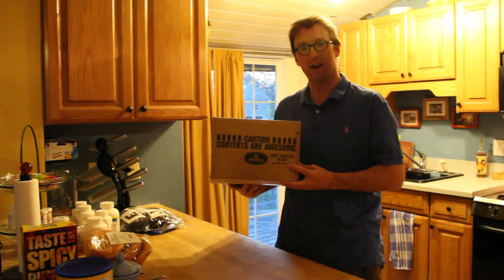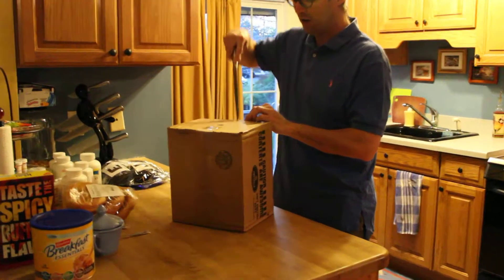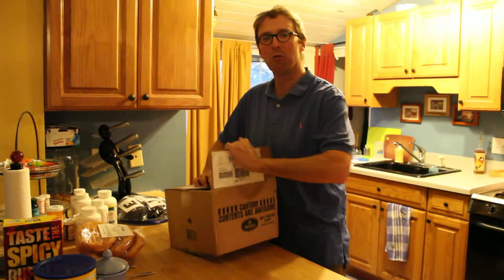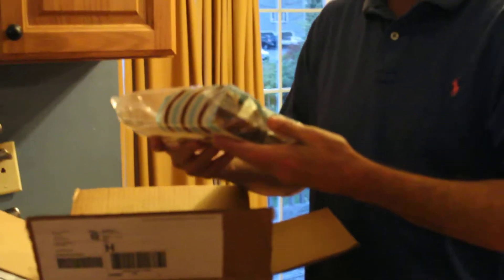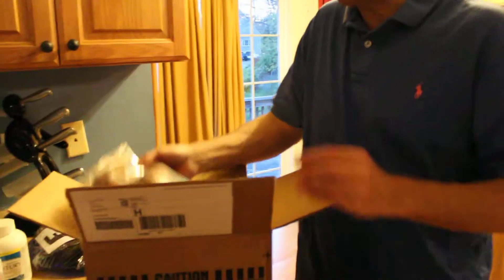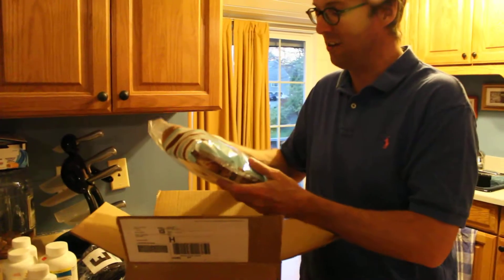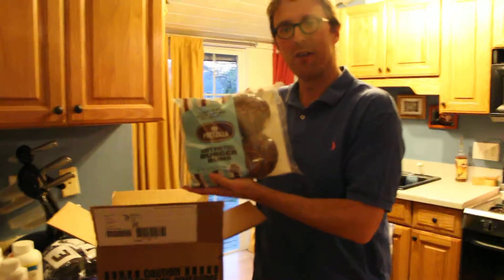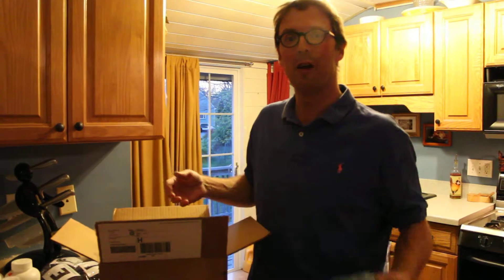Jeff Cutler - Pretzilla Soft Pretzel Buns Unboxing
In this amazing video of Jeff Cutler unboxing his gift of Pretzilla Soft Pretzel Buns, you'll get to see Jeff prepare to cook a bleu cheese burger on a soft burger bun. Yumtastic. I also took a bunch of photos of the the finished product and the other pretzel products in the box.